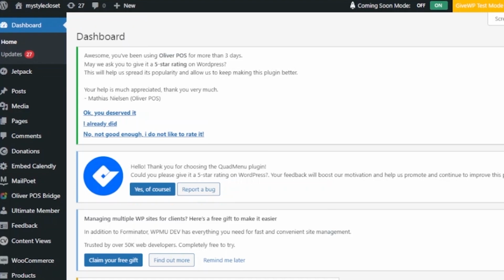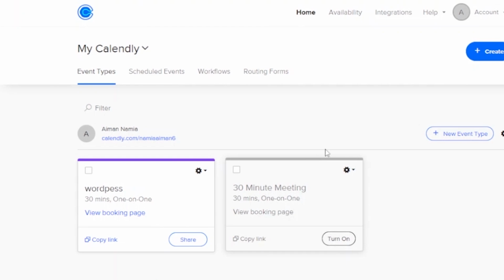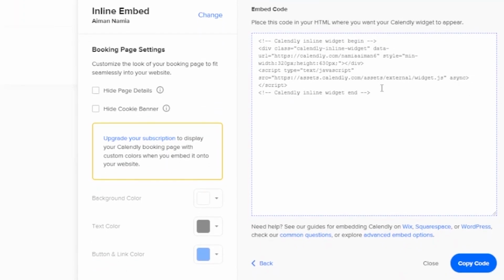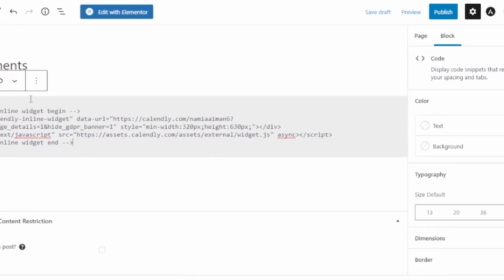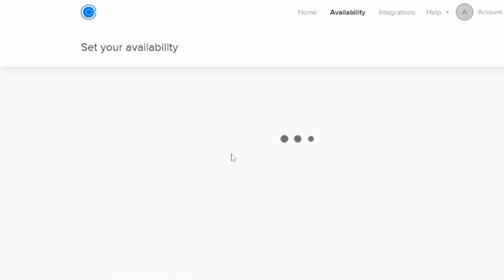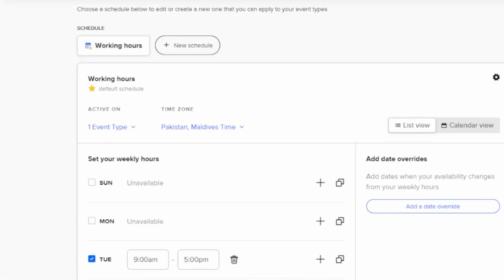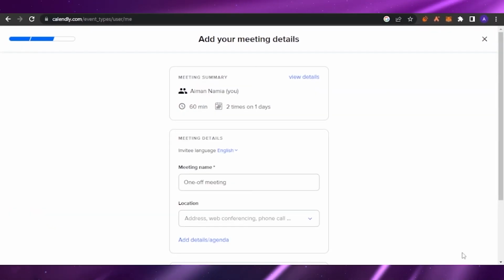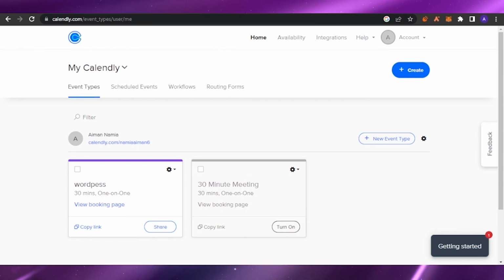How To Embed Calendly On Wordpress | Beginner Tutorial 2022